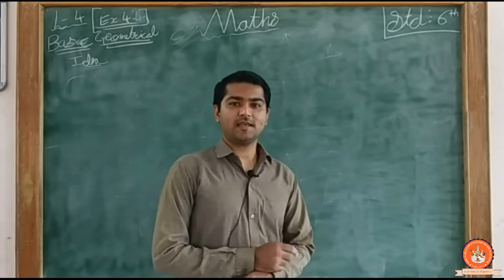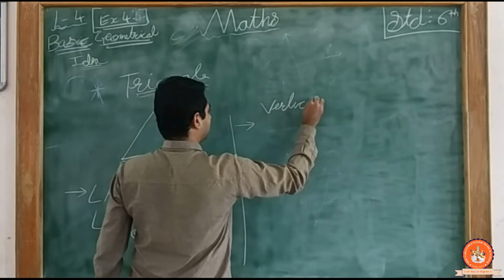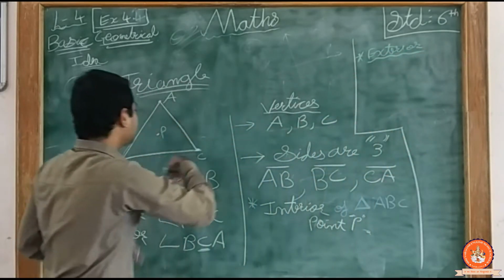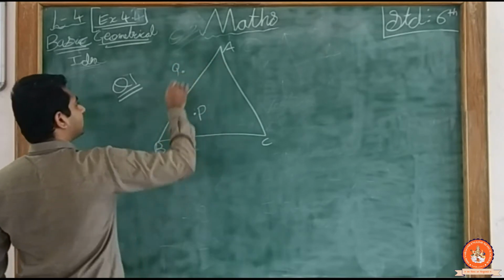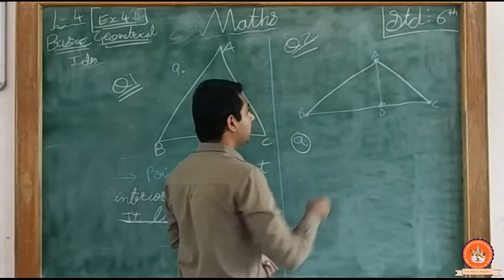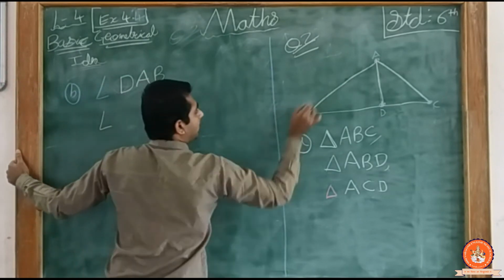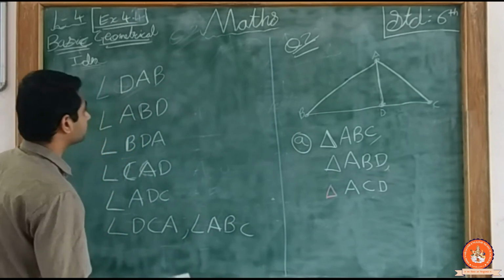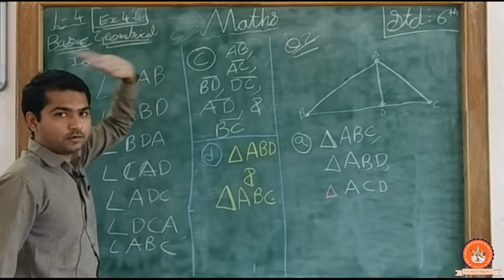(Lecture 12) Standard - 6, Subject - Maths, Chapter - 4 (Basic Geometrical Ideas) Part - 4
This video will make you understand in detail about the chapter named "Basic Geometrical Ideas" of Mathematics subject of Standard 6.This video is recorded by Zaid Sir of Shri Sahajanand English Medium School (Nathej) Una.